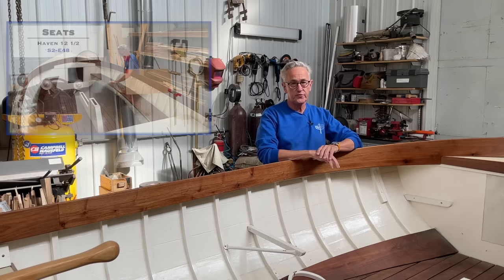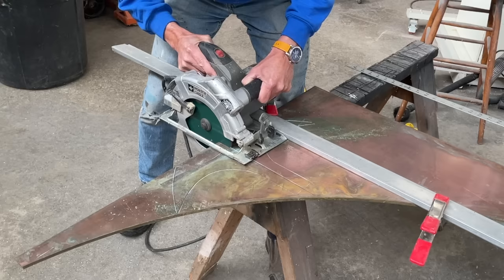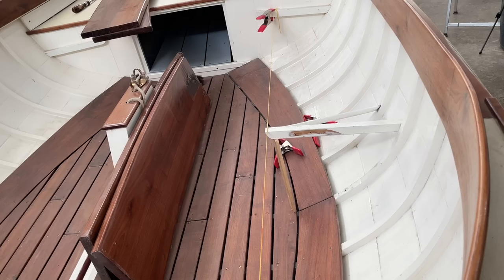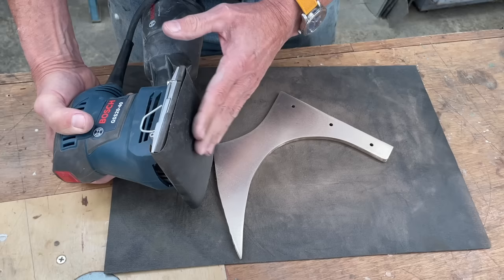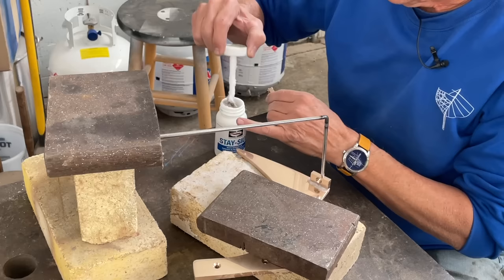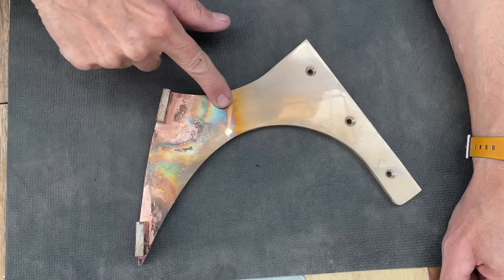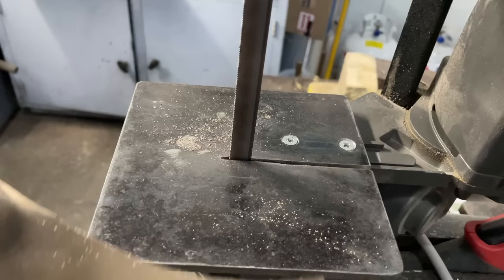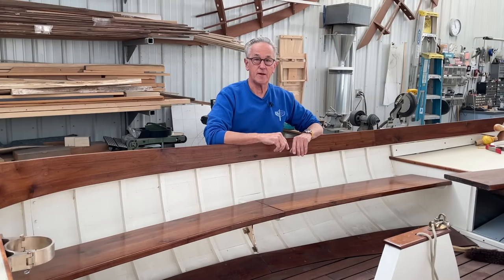Amazing Seat Post Transformation to Bronze, S2-E71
See a traditional Herreshoff seat post upgraded to bronze. In this episode of The Art of Boat Building boat builder, Bob Emser fixes a broken seat post. The original seat post which was made of steam bend wood. When the post broke Bob designs and builds a new design using sheet silicon bronze is shaped and silver soldered together. Follow along as Emser explains and demonstrates how to silver solder.

0:00 Introduction
3:10 Making a Template
4:50 Cutting Silicon Bronze Plate
9:10 Fitting the Brackets
11:00 Cleaning up the Bronze
14:27 How to Silver Solder
23:00 Final Polish
23:46 Bracket Installation
24:50 Adjusting the Fit
27:52 Filling Old Holes and Paint
28:15 Final Installation
30:10 Conclusion

    -Bob Emser-